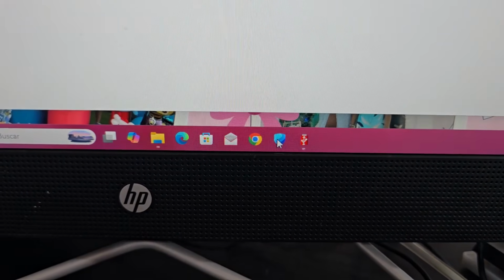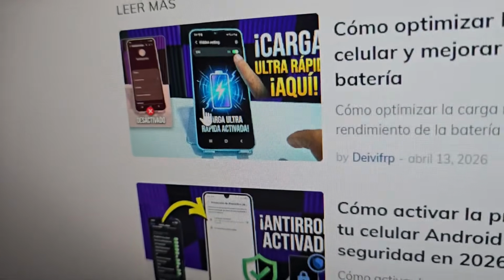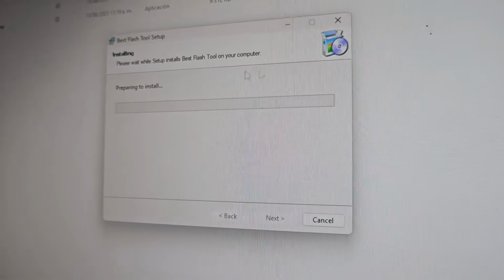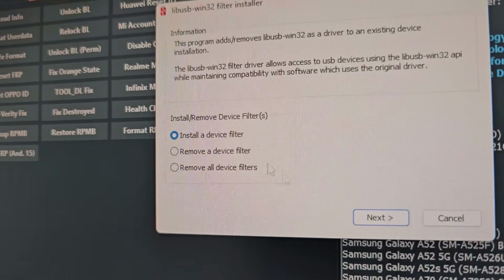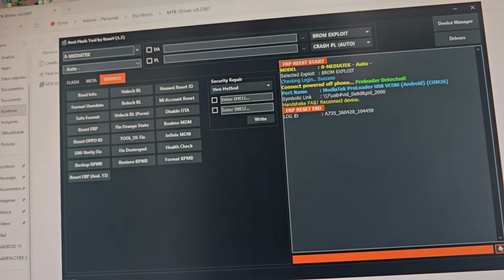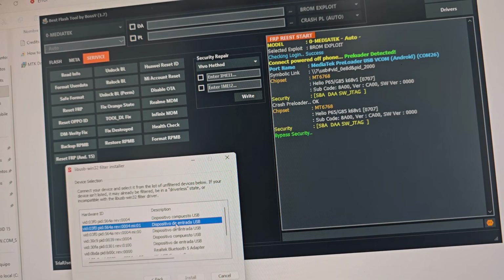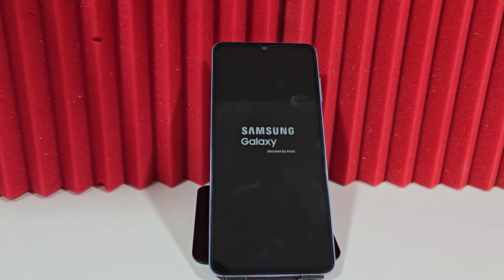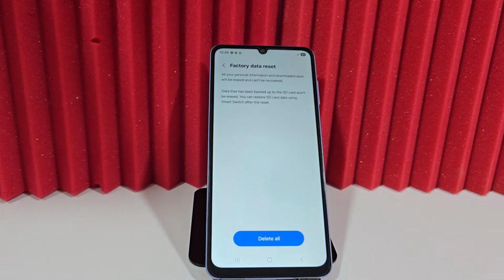NEW METHOD 2026, Remove Google account Samsung a07 Frp bypass Android 16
Learn how to remove Google account from your Samsung a07 using the new method for 2026, this tutorial will guide you through the process of Frp bypass on Android 16. If you are facing issues with your device and want to bypass the Google account verification, this video is for you. The new method 2026 for Samsung a07 Frp bypass is explained in detail, making it easy for you to follow and remove the Google account from your device. This method is specifically designed for Android 16 and is a reliable solution for those who want to bypass the Frp lock on their Samsung a07. By following the steps outlined in this video, you will be able to successfully remove the Google account and regain access to your device. The process is straightforward and does not require any technical expertise, making it accessible to everyone. Remove Google account Samsung a07 Frp bypass Android 16 with the new method 2026 and take control of your device again.

2 ANDROID 16-15-14 FRP WITHOUT PC

3 NEW METHOD ANDROID 16-15-14

4 NO PC FRP BYPASS 2026

5 FRP BYPASS ANDROID 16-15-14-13

6 NEW METHOD FRP 2026

7 SAMSUNG FRP ANDROID 16-15-14

8 FRP LOCK ANDROID 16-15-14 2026

9 NEW METHOD FRP BYPASS 2026